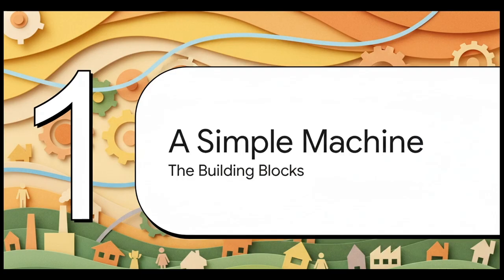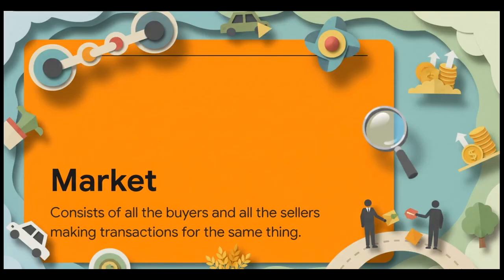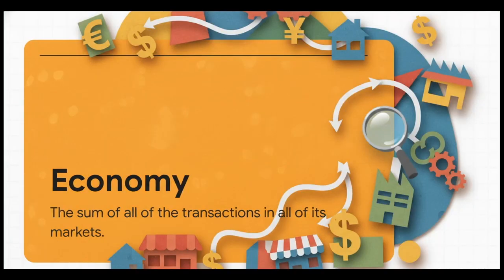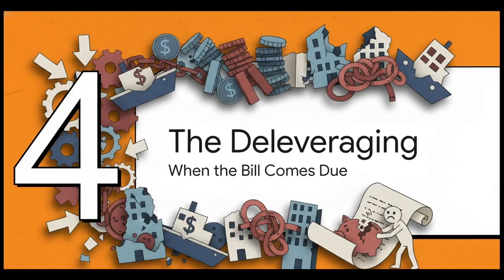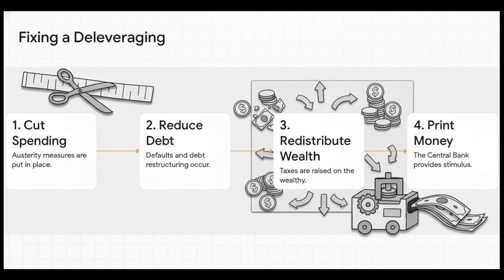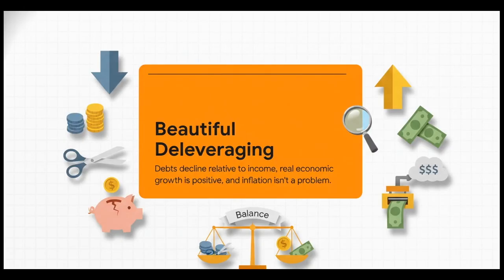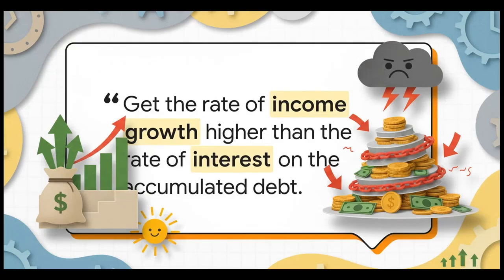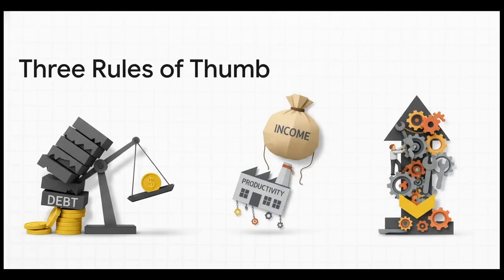The Hidden Engine of the Economy: Productivity, Debt, and the Cycles That Shape Our World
This piece explores the fundamental forces that drive economic growth and instability—productivity, short-term debt cycles, and long-term debt cycles. While productivity provides a steady upward trajectory through innovation and efficiency, debt introduces powerful fluctuations that push economies above and below this trend. At the heart of the analysis is the idea that borrowing allows societies to temporarily accelerate growth by pulling future spending into the present. However, this comes at a cost: debt must eventually be repaid, leading to inevitable slowdowns. These cycles of expansion and contraction create the familiar booms and busts seen throughout economic history. The narrative also distinguishes between productive and non-productive credit. Productive borrowing fuels future income and strengthens the economy, while excessive consumption-driven debt can weaken financial stability. Maintaining a balance between income growth and productivity is emphasized as a key principle for long-term competitiveness. Finally, the concept of a “beautiful deleveraging” is introduced—a balanced approach to reducing debt burdens while sustaining economic growth. When managed well, it sets the stage for recovery and a new phase of expansion known as reflation. Overall, the piece highlights a central truth: while debt cycles shape the ups and downs of the economy, lasting prosperity ultimately depends on improving productivity